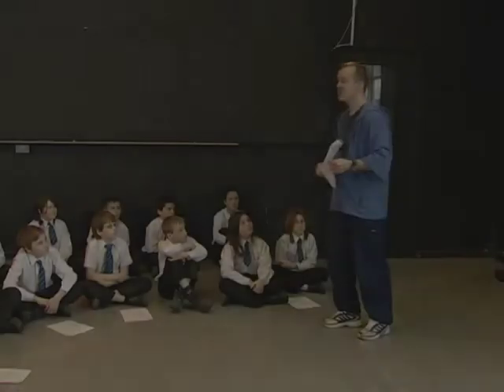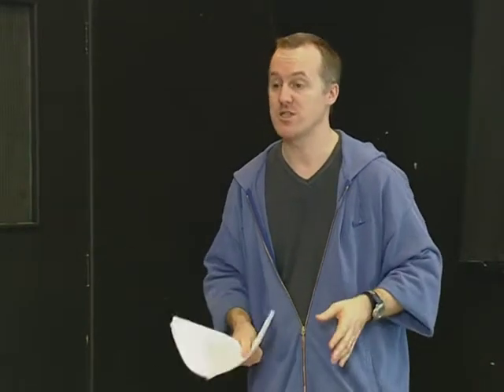Group work: setting ground rules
for additional information about this video.)